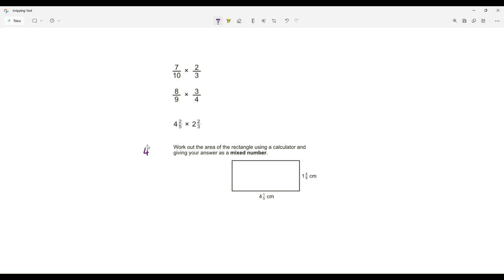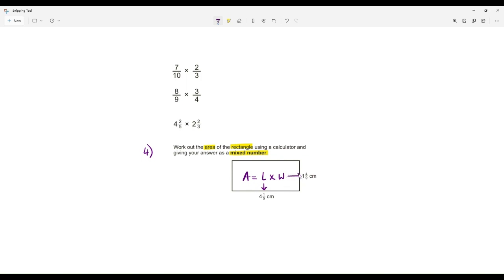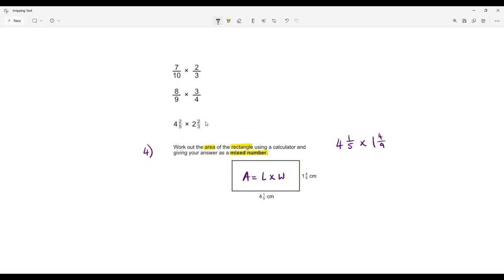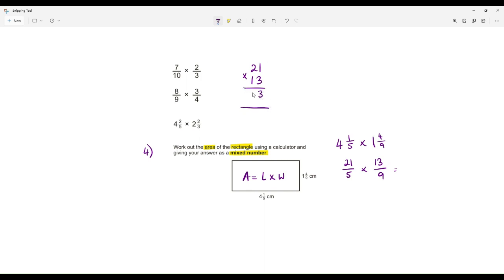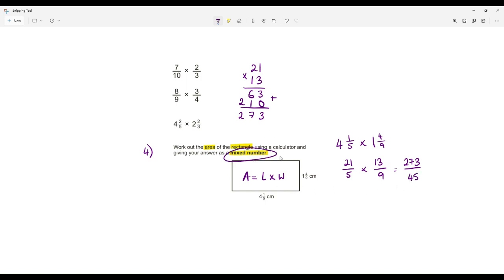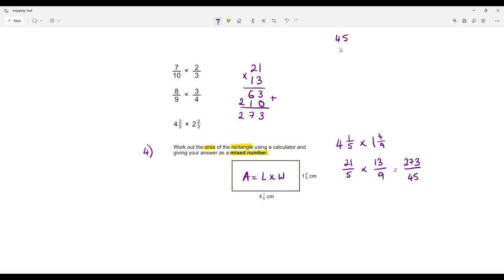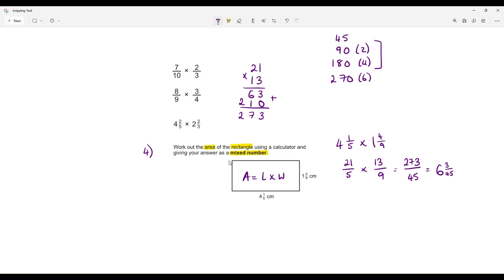Multiplying Fractions Part 2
Take your knowledge of multiplying fractions and apply it to harder, more complex questions! For private tuition with one of our qualified teachers, get in touch :)